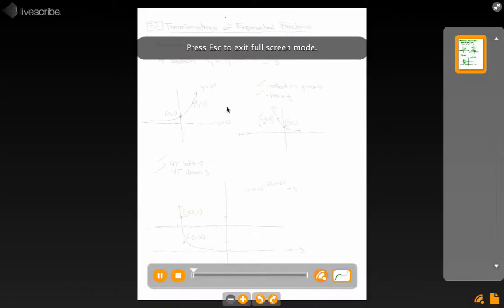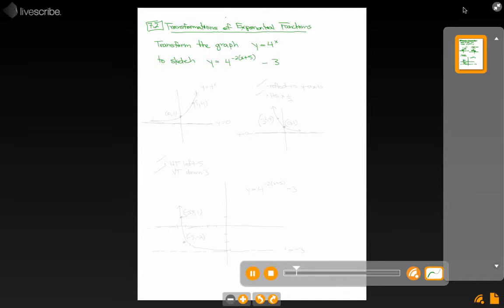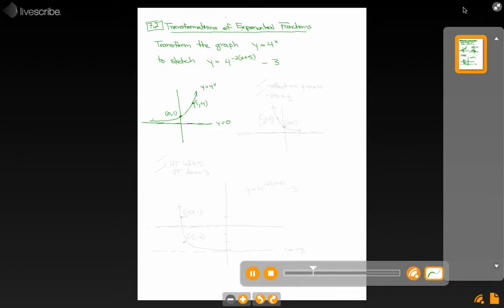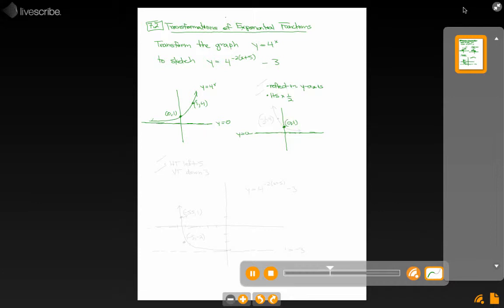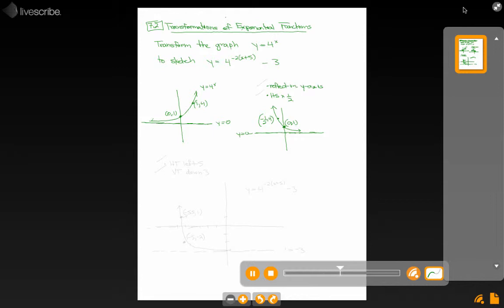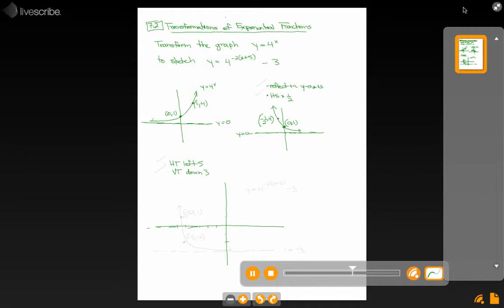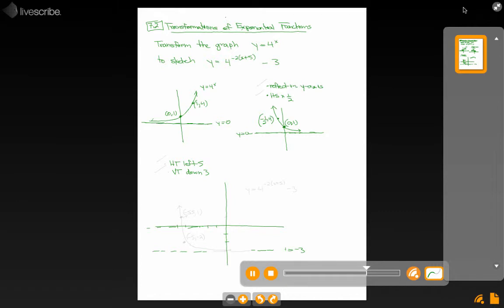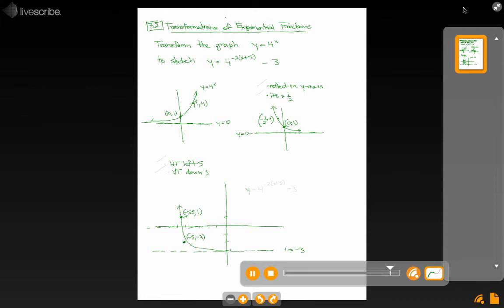Chapter 7 Lesson 2 Example 4 Math 30-1